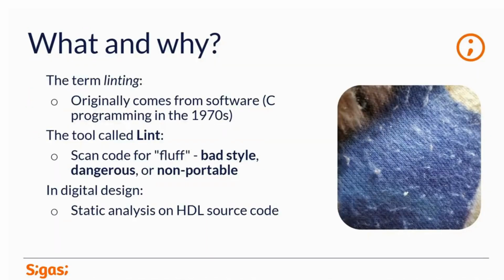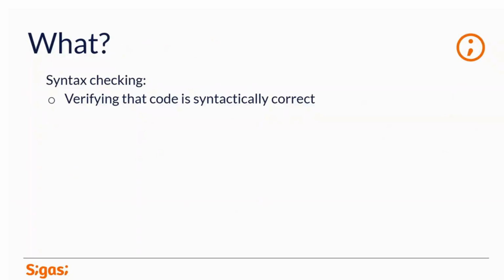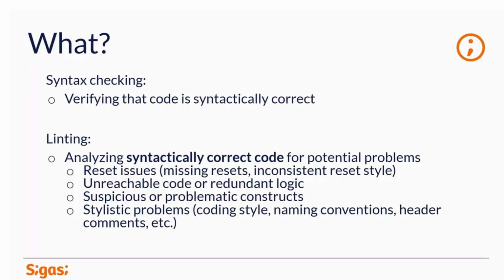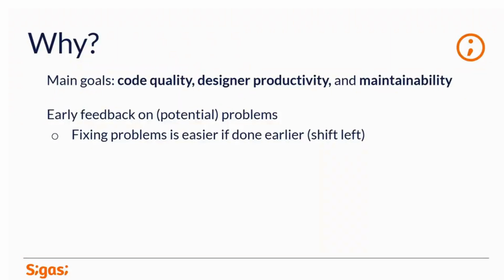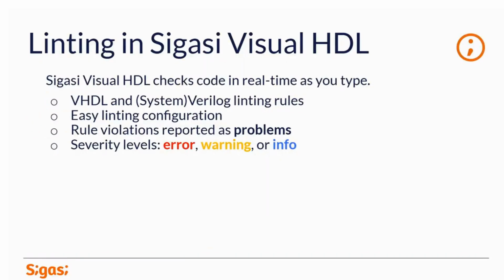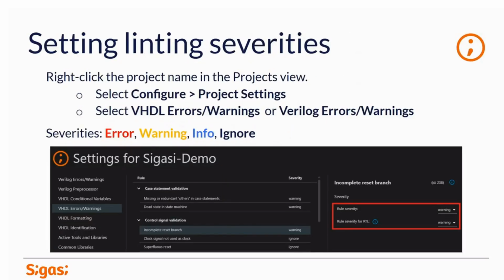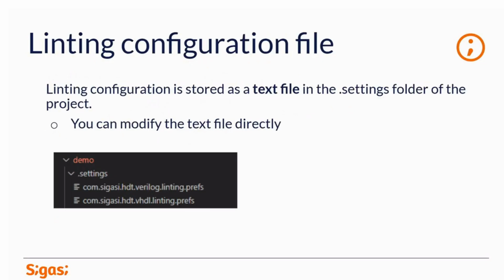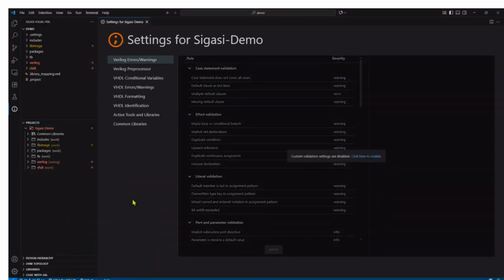Linting with Sigasi Visual HDL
On October 17th, 2025, we organized our first webinar on Sigasi Visual HDL. You can watch the introduction here. If you want to view the entire webinar go